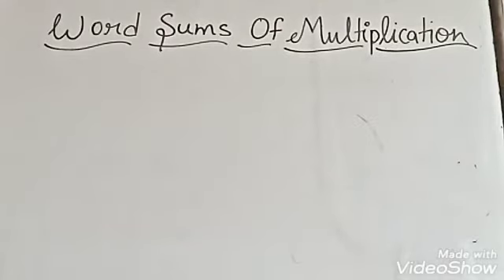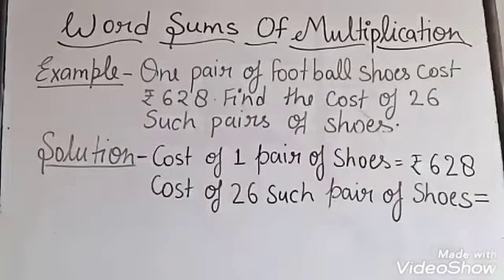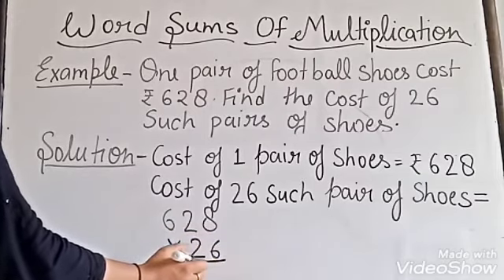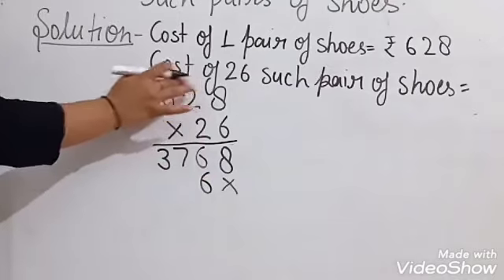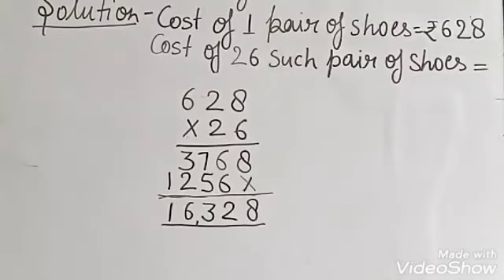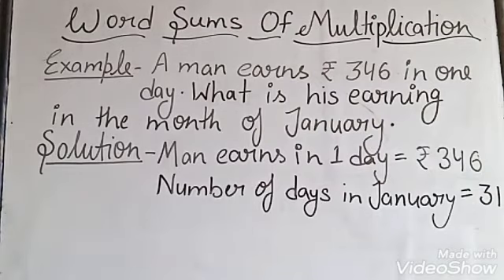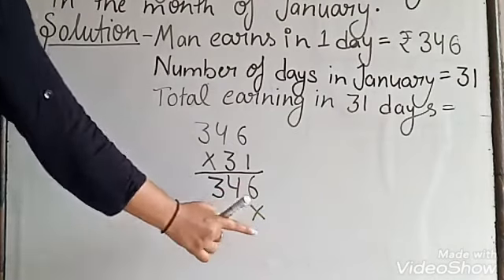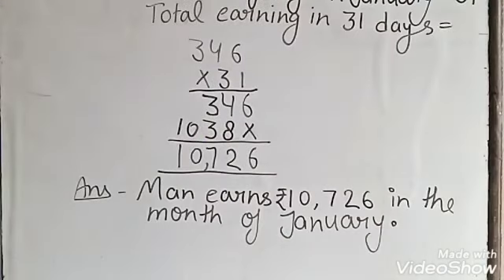Class-3 "Maths" Chapter- 3 Multiplication (Part-3)